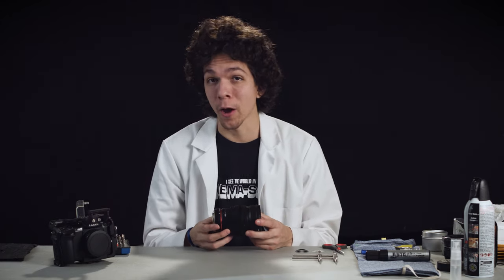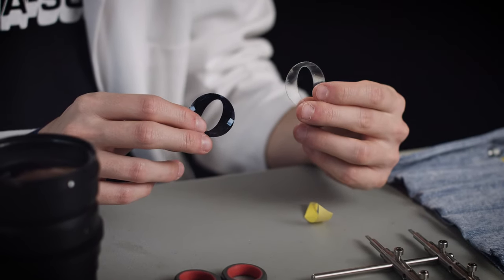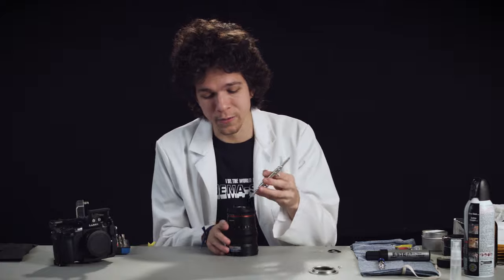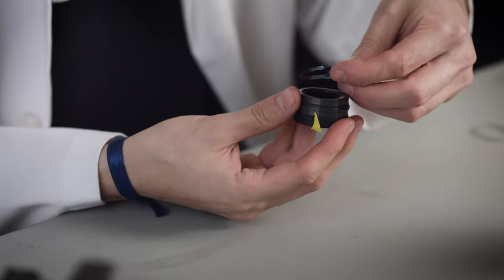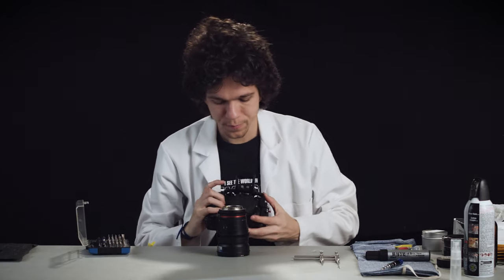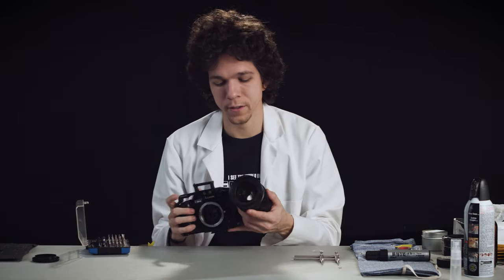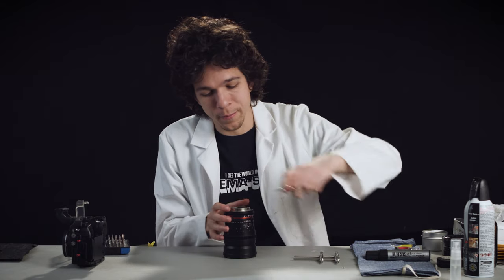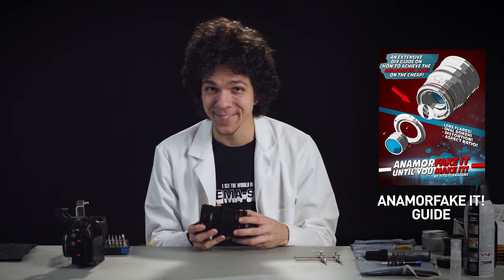Anamorfake the Rokinon 35mm T1.5 Cine - Anamorphic Lens Look!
Anamorfake It Until You Make It! The ultimate guide for crafting the anamorphic look without anamorphic glass is out!

Here's a video demonstration for one of the 20+ tutorials included in the Anamorfake It Until You Make It! guide. The guide focuses on how to create the anamorphic lens look without using anamorphic glass. You can check the article at Cinema5D for a written version of this tutorial.

Get aperture discs on eBay

Get a Rokinon 35/1.5 Cine at B&H

Get a full Rokinon set at B&H